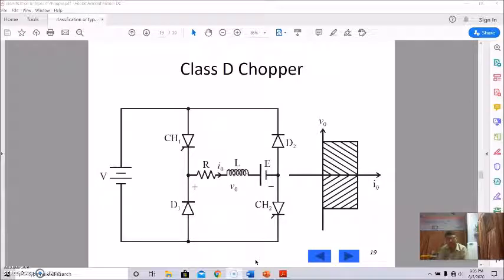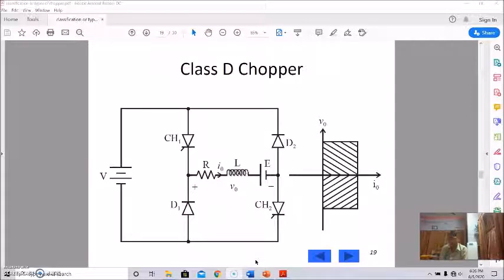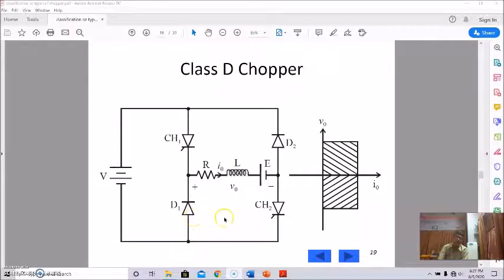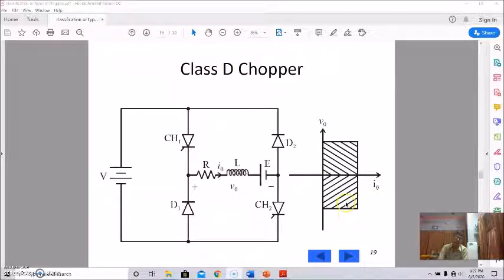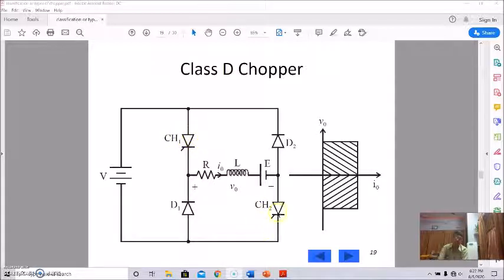Power Electronics Lecture - 29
1. Class D chopper
2. Class E chopper